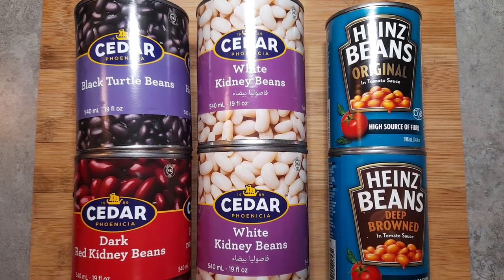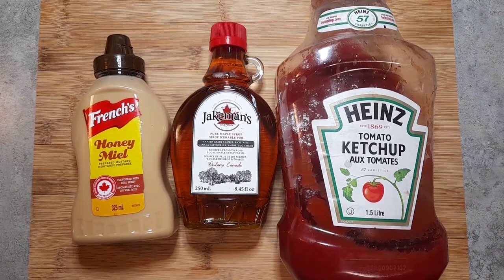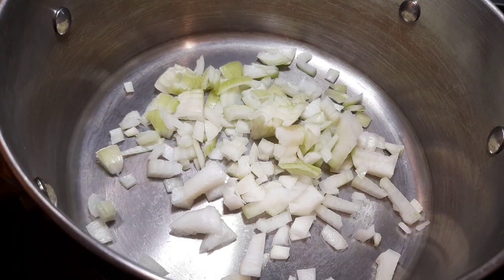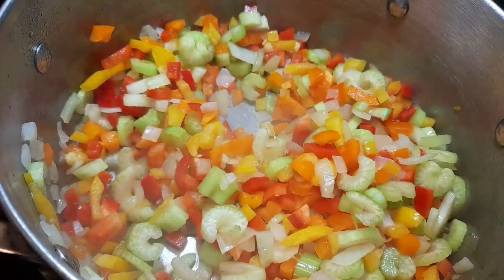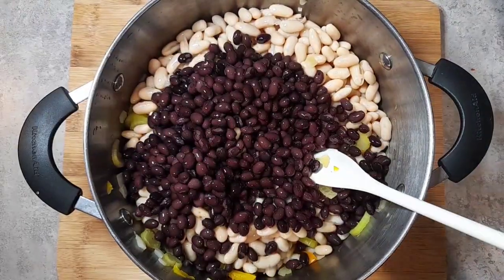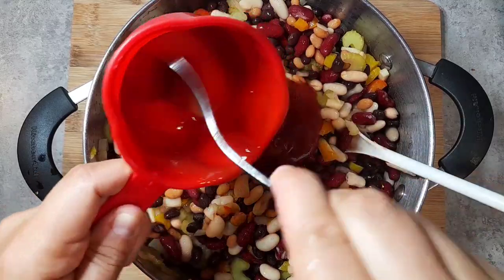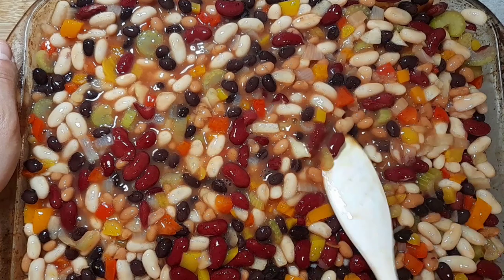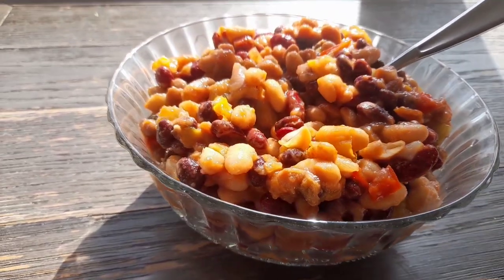VEGAN THANKSGIVING MAIN DISH / PLANT BASED / STARCH SOLUTION MEALS FOR MAXIMUM WEIGHT LOSS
⭐⭐LINK TO MY RECIPE EBOOK⭐⭐

HAPPY VEGAN THANKSGIVING!! Today's video I show you a starch solution recipes that is perfect for adding to your starch solution meals for maximum weight loss for a plant based THANKSGIVING! (and really ANY day too!!)  This is a whole food plant based diet, created by dr john mcdougall, called the starch solution.  Eating this way, I have become a high carb low fat vegan with beans, rice and potatoes being the center of my plate on this plant based starch diet.  All my simple starch solution recipes and starch solution meals are low calorie density foods, which promote maximum weight loss results.

Here are some of my favorite products that can be found on Amazon! Thank you so much for supporting my channel!! xo

AMERICAN Shoppers:
Royal Fig Balsamic Vinegar
Calivirgin Balsamic Vinegar (very similiar to the one in video)
The Starch Solution Book
The Starch Solution Maximum Weight Loss Book
My "50/50" plate I am currently using
My high speed FAVORITE BUDGET BLENDER I have
My favorite nutritional yeast I use

CANADIAN Shoppers:
Kouzini Ultra Premium Blueberry ( I couldn't find the fig flavor, sorry) Balsamic Vinegar

Join us on facebook in our exclusive, private group!

If you haven't seen my first starch solution video explaining more about my plant based diet / plant based journey and explaining why I chose the mcdougall way of eating, be sure to check it out here! :

If you would like to see a full day of my starch solution what i eat in a day vid, then you can watch that here:

MY SWEET BEANS
RECIPE INGREDIENTS:

YOU WILL NEED:
3 Peppers (try to pick different colors, but any peppers will do!)
4-5 celery stalks, chopped
1 medium onion, chopped
2 apples
1 peach (optional, if in season)

2 cans of white kidney beans
1 can of red kidney beans
1 can of black beans
2 cans of Heinz (or generic brand) beans in tomato sauce (check ingredients for no oil)

Sauce:
1 cup of ketchup
1 cup of maple syrup (you can cut that by half if you want to reduce sugar)
1 tbsp of dijon mustard (honey or regular is fine)

Be sure to hit like and subscribe if you would like to follow along my plant based starch diet and get all of my starch solution meals, starch solution what i eat in a day videos and of course my progress updates as I go along this plant based journey!!
Music Credit